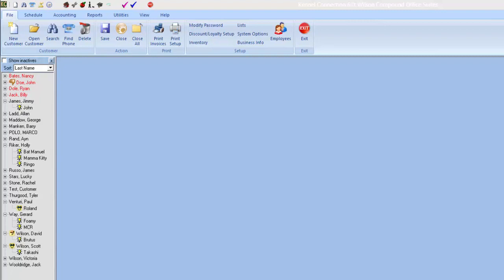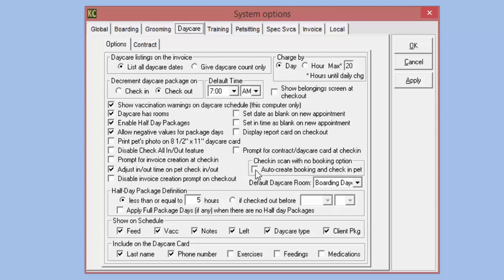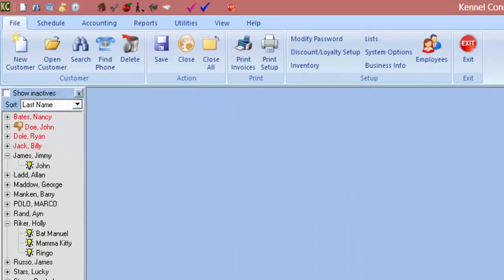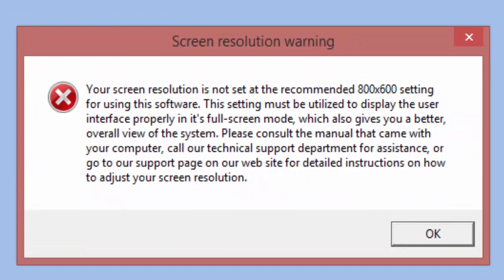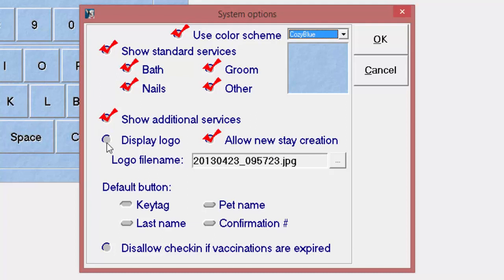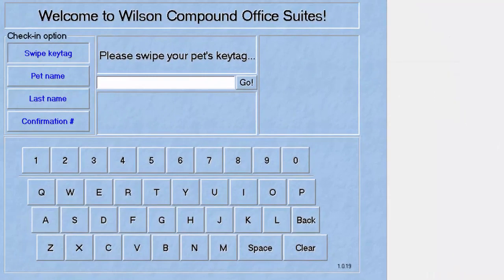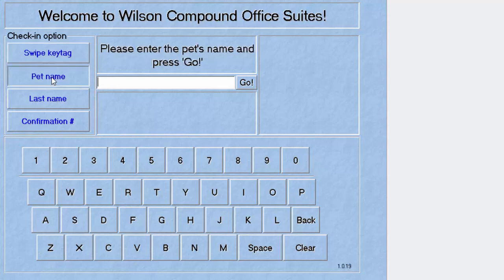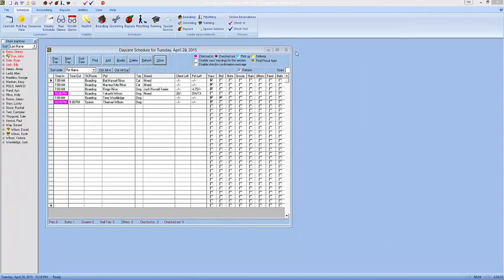Kennel Connection 6 TouchScreen Module Setup and Usage